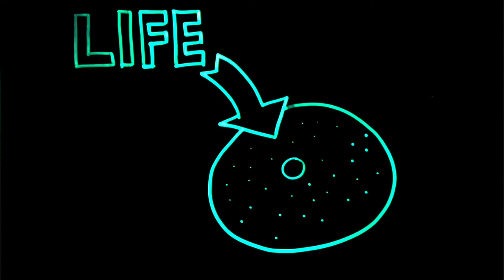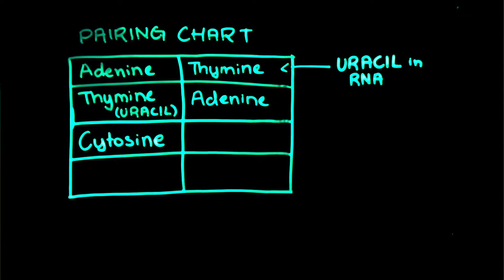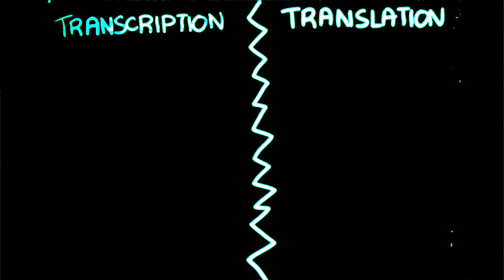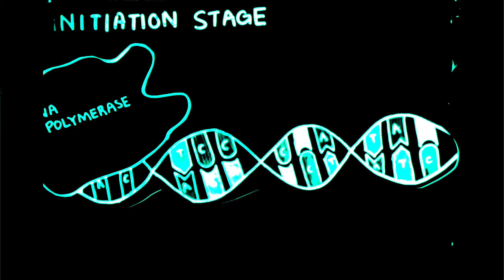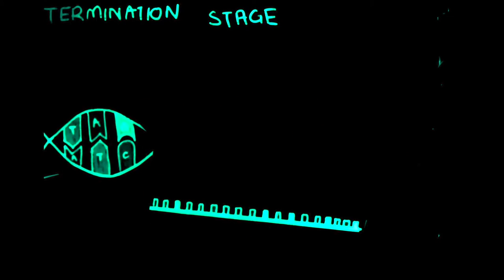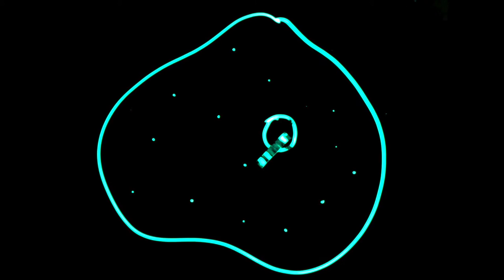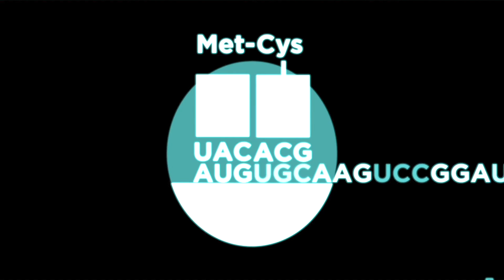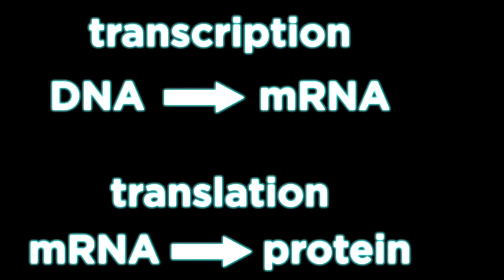Transcription & Translation simplified | Protein synthesis step by step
MLA Citations:

"Protein Synthesis." YouTube. Teachers Pet, 07 Dec. 2014. Web. 03 Mar. 2017.

"From DNA to Protein - 3D." YouTube. yourgenome, 07 Jan. 2015. Web. 03 Mar. 2017.

"Protein Biosynthesis." Youtube. Mc Graw Education, 08 Sept. 2016. Web. 03 Mar. 2017.

Hasudungan, Armando. "Transcription and Translation Overview." YouTube. AH, 26 May 2014. Web. 03 Mar. 2017.

Dave, Prof. "Transcription and Translation: From DNA to Protein." YouTube. Professor Dave, 09 Sept. 2016. Web. 03 Mar. 2017.

Khan, Salman. "DNA Replication and RNA Transcription and Translation | Khan Academy."YouTube. Khan Academy, 10 Dec. 2014. Web. 03 Mar. 2017.

Leung, Dave. "Protein Synthesis (Translation, Transcription Process)." YouTube. Dave Leung, 14 Mar. 2011. Web. 03 Mar. 2017.

AmoebaSisters. "Protein Synthesis and the Lean, Mean Ribosome Machines." YouTube. YouTube, 16 Jan. 2014. Web. 03 Mar. 2017.